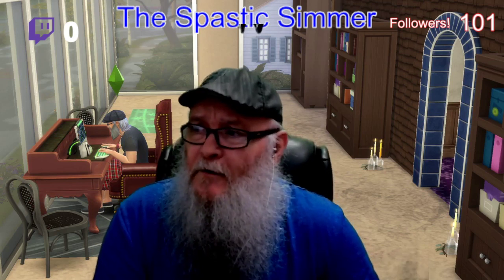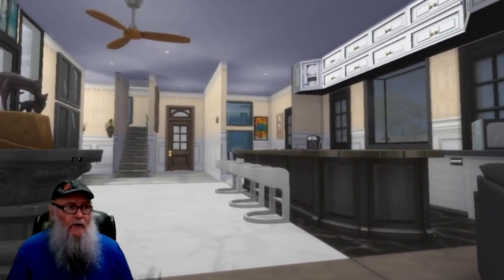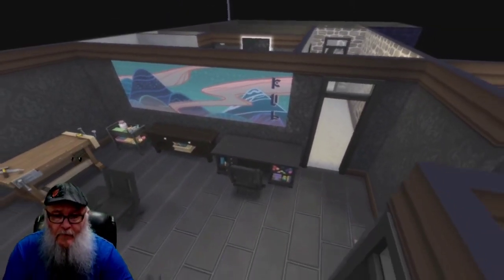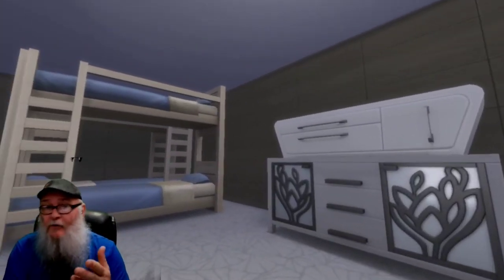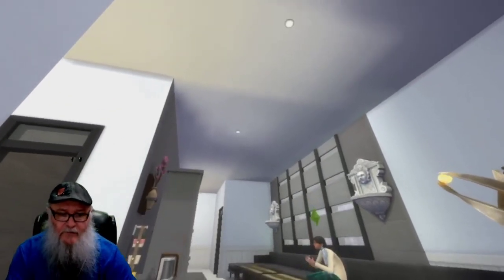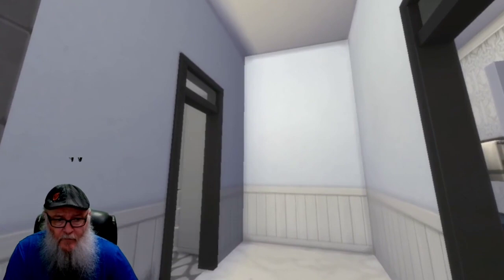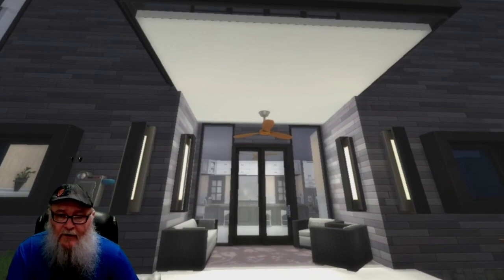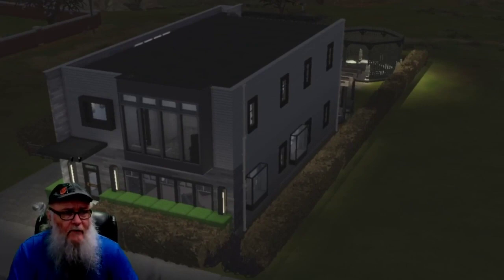Walk Through Contemporary Style House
Contemporary Style House In Newcrest 40X20 lot
Seen in Shell Challenge in the Sims4 Gallery
The Speed build of this wee house will be up shortly after this one.